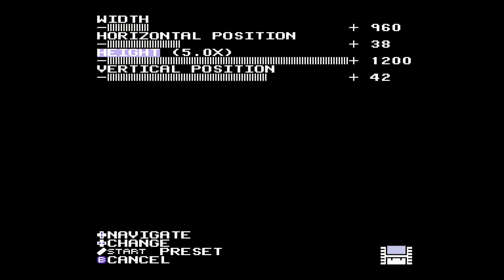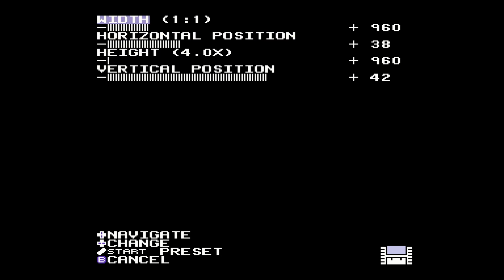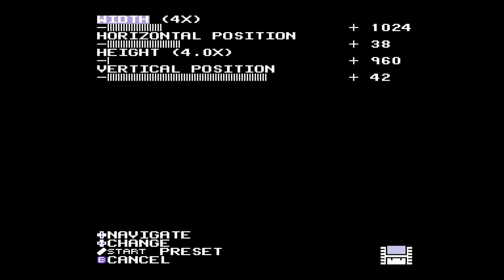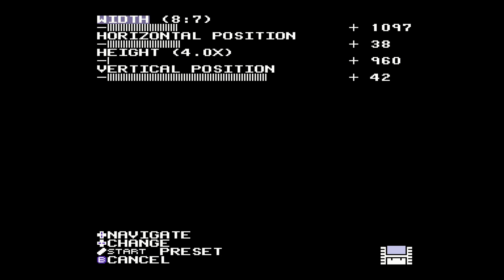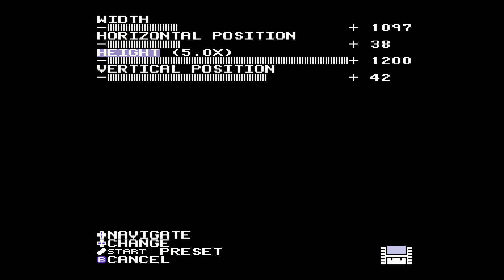Super Nt Settings Followup Video:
Just a quick update showing the easier method of changing resolutions, and also discussing the strange 1:1 and 8:7 res modes. Cheat sheet for settings below:

FBX Super NT Settings:
System - Menu Options:

Skin = Classic

Highlight Style = Throb

Highlight Color = Light Purple

Font = Alternate AND Uppercase only (both checked)

Dim Game In Menu = (uncheck this if you want to use 240p test suites to check test patterns while making live adjustments)

Startup Options:

Boot Sequence Delay = +1 second (turn down to zero if you can get away with it)

Menu Direct = checked

LED Options:

K-Pro Rainbow = Checked

Adjust Pattern = Animate Speed +1

Led Brightness = +17 (my personal taste as full brightness is too distracting)

Video:  (first check the box for "Advanced Mode" to bring up the complete menu)

Resolution = 1080p (My own monitor's resolution)

Width & Height:

NOTE: You want to start with height first in order to enable quick-cycling of the correct res mode labels for width!

4x Mode CRT aspect correction:

Height = 960 (4x label) (press the start button to quick-cycle to 4x as needed)

Width = 1170 (4:3 for 16:9 label for 4x) (press start button to quick-cycle through until you reach this res. It is CRT aspect correction using the PROPER formula)

Fill screen on 1080p displays with 224 mode (most games) & aspect correction:

Height: 1153 (August 8, 2019 firmware STILL does not fix top line cropping)

Width: 1405 (interpolation stretches this to 1406)

H. Position: 35

V. Position: 44

5x Mode CRT aspect correction:

Height = 1200 (5x label) (press the start button to quick-cycle to 5x as needed)

Width = 1462 (4:3 for 16:9 label for 5x) (press start button to quick-cycle through until you reach this res. It is CRT aspect correction using the PROPER formula)

Now in order for CRT aspect correction to look smooth and sharp at the same time, you need to back out of this menu and go to:

Scalers:
No Scaler = checked
Disable H Interpolation = UNCHECKED (this smooths out the scrolling).

Disable V interpolation = checked (this gives perfect sharpness on the vertical axis)

For running Super Game Boy or Super Game Boy 2, you want to run the games in square pixels to match the original handheld's aspect ratio. In this case, you'll want check BOTH "Disable H Interpolation" AND "Disable V Interpolation":

Disable H interpolation = checked (this gives perfect sharpness on the Horizontal axis)

Now go back to Width and Height and change them to the followig:

Height = 1200 (5x label) (press the start button to quick-cycle to 5x)

Width = 1280 (5x label) (press the start button to quick-cycle to 5x)

Now you can turn the borders off in the SGB and enjoy the active graphics area of the Game Boy in the original handheld aspect ratio!

Buffer Mode: Leave at default of "Zero Delay"